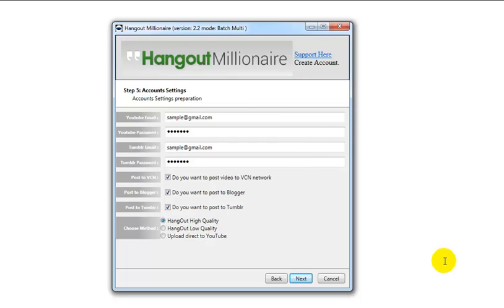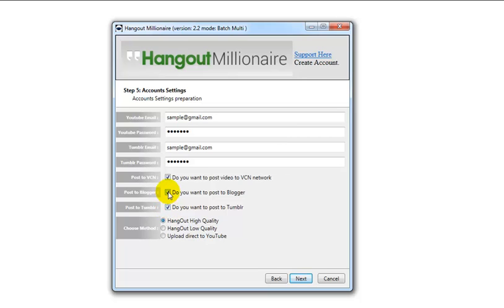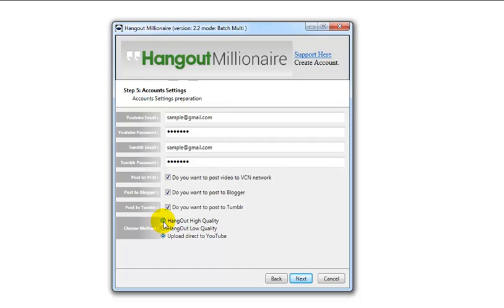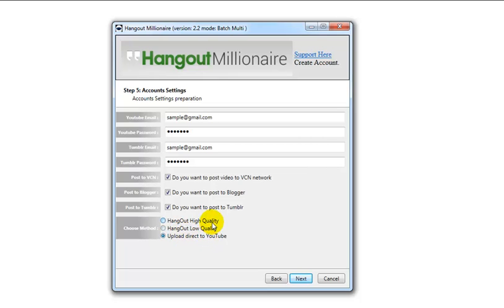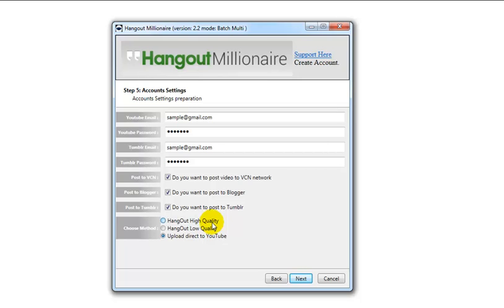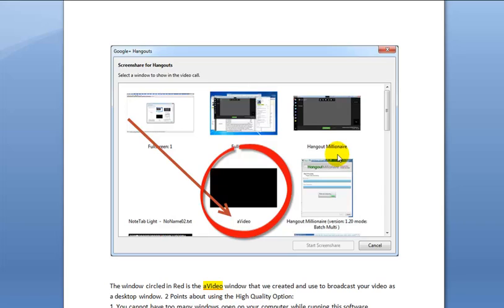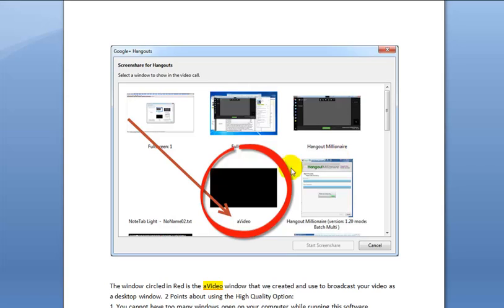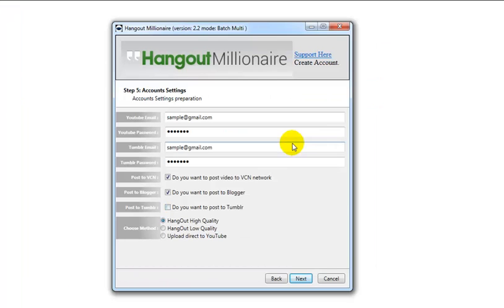Step 5 Account Settings Video Tutorial Hangout Millionaire